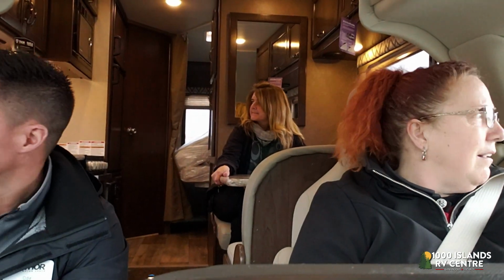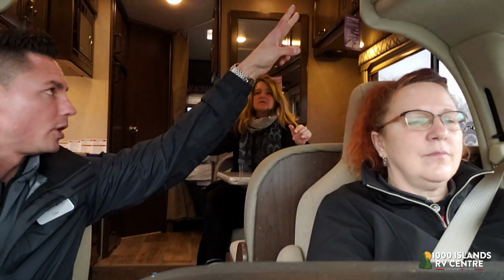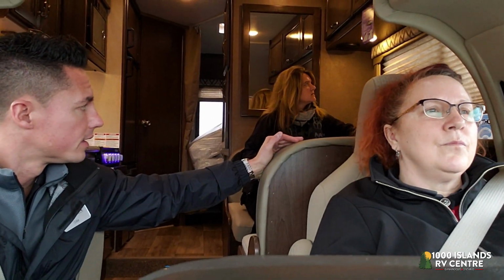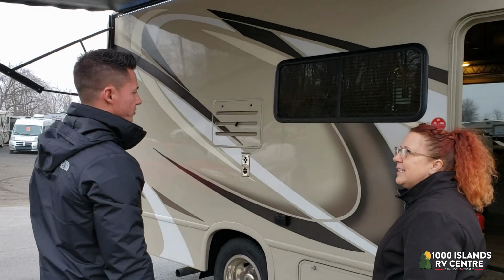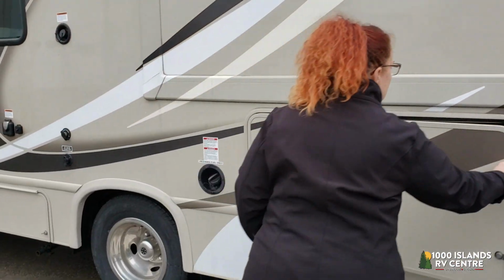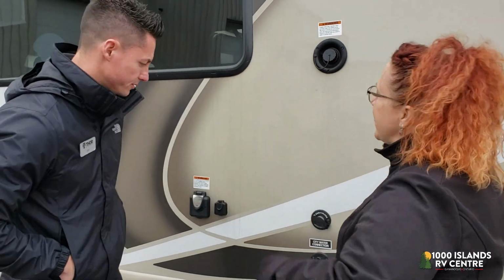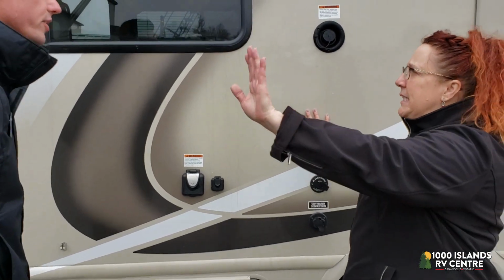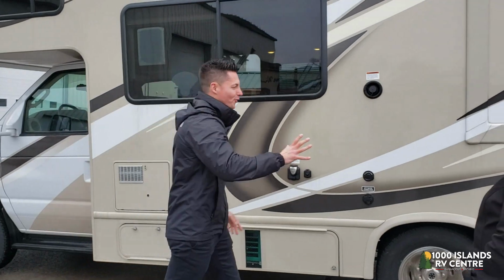Clara & Odi taking the 2019 Four Winds 22B for a spin!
So this was fun!!!  Clara and Odi decided to take the 2019 Four Winds for a spin!!  Well...all I can say is that we had a great time!

If you would like more information on this Class C Motorhome...
call one of our sales professionals for more information at 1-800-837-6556.

1000 Islands RV Centre, 409 Cty Rd 2, Gananoque ON
Life is Short, Live it Well!!!